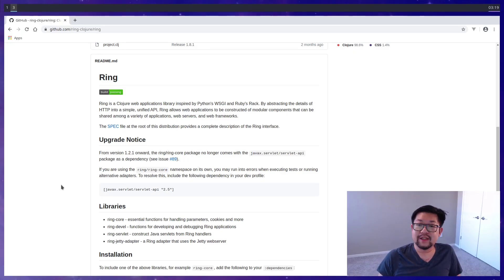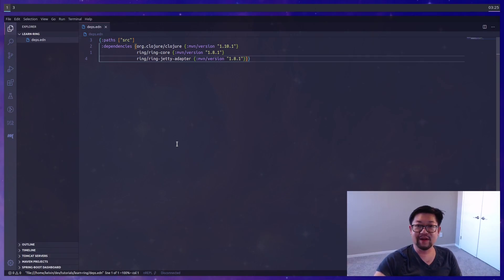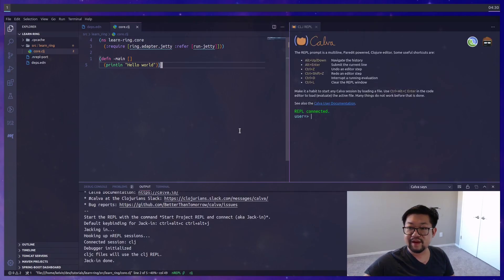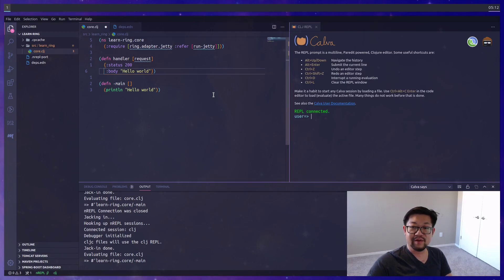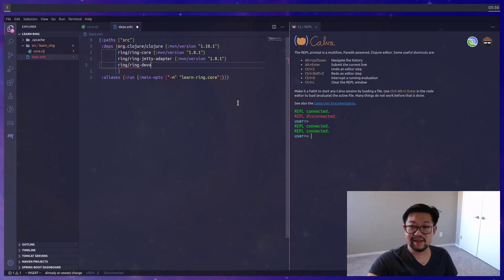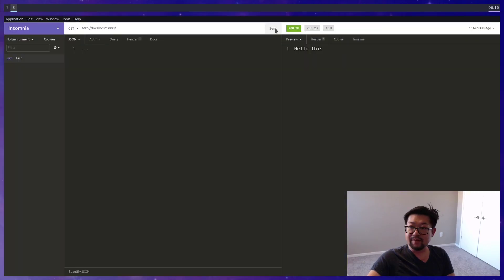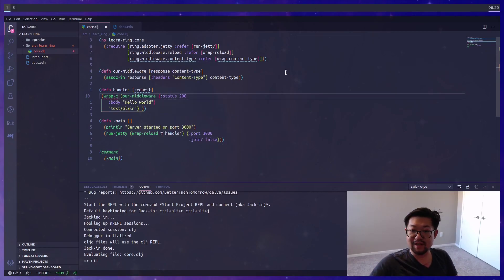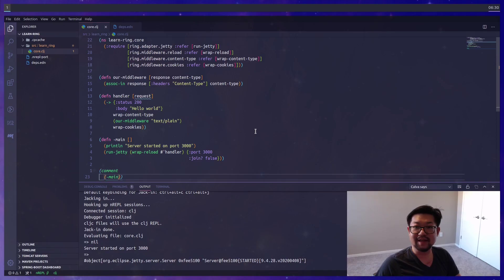Introduction to Clojure Ring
This is an introduction to clojure ring. Ring is a low level library that makes it possible to build web servers, it's important to understand the internals of this library as most, if not all other web frameworks in clojure is built on top of Ring.

Timestamps
00:00 Intro
00:41 Project set up
02:29 Editor Integration
03:25 Server Set up
05:39 Middleware Usage

Links